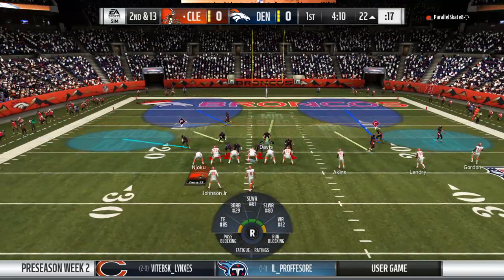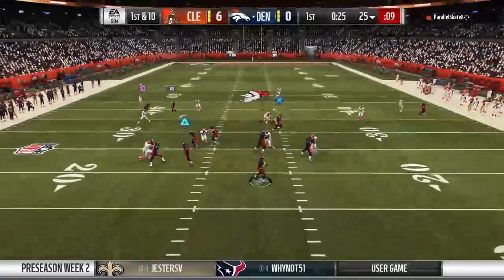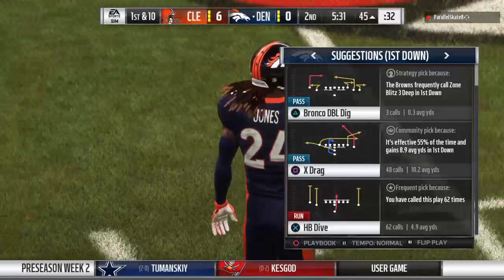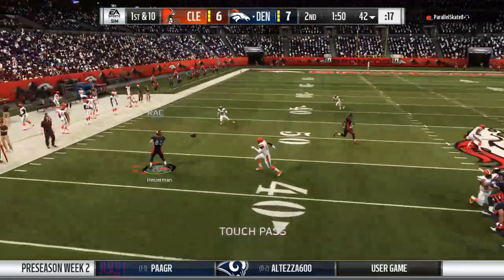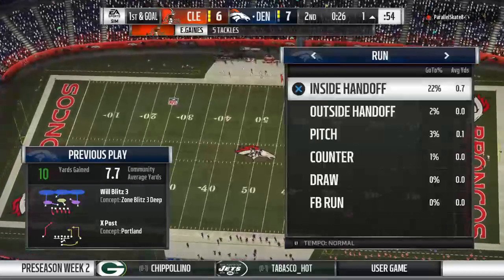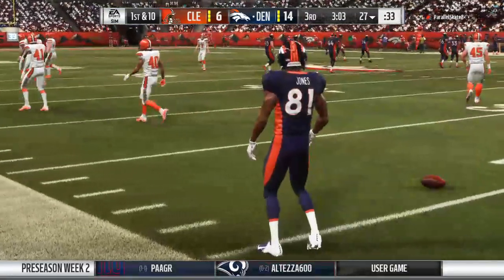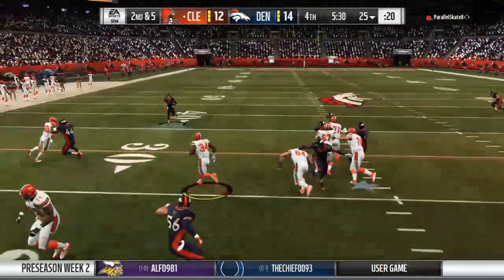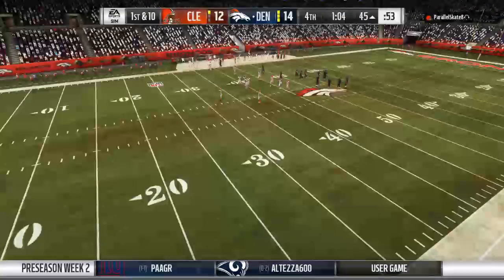UFL S2PR2. Cleveland Browns @ Denver Broncos | Madden NFL 19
Connected Franchise United Football League. Season 2. Preseason Week 2.